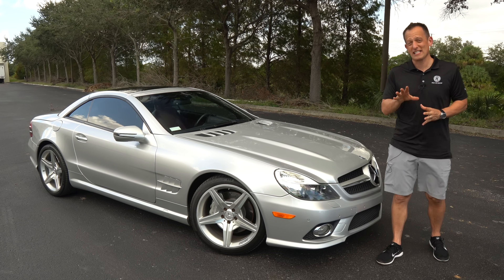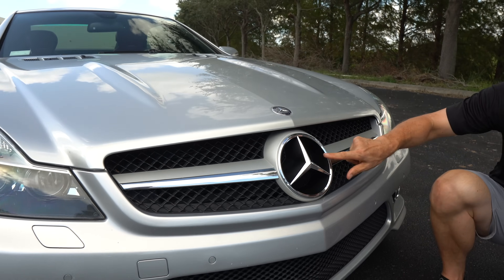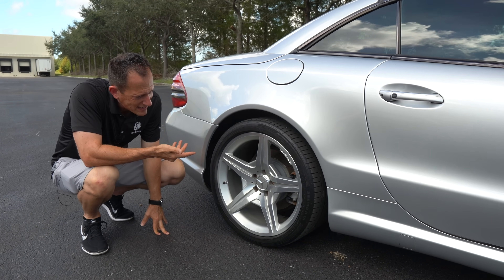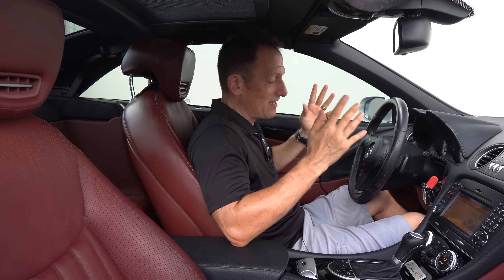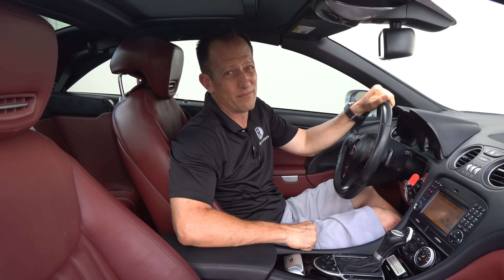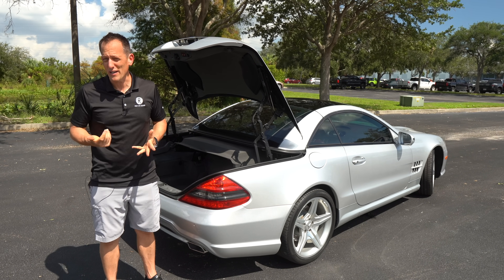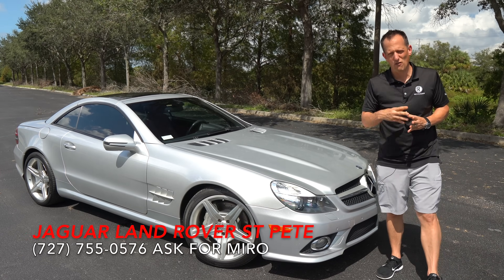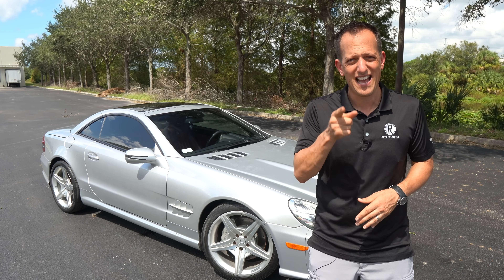Is the 2009 Mercedes Benz SL 550 a V8 luxury performance car VALUE?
The SL 550 being a lot of heritage and tradition from Mercedes Benz. On the outside of this Silver Arrow Edition you will find updated styling from this model year with a different hood, front fascia, headlights and wheels. On the inside you will be welcomed by a special dark red leather interior. Under the hood is a 5.5L V8 sending power to the rear wheels. Is the 2009 Mercedes Benz SL 550 a V8 luxury performance car VALUE?